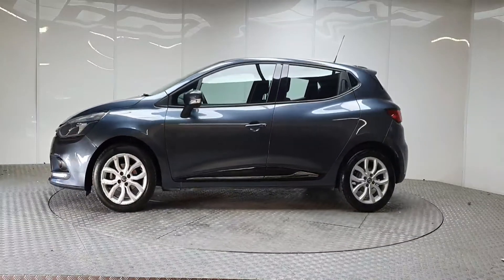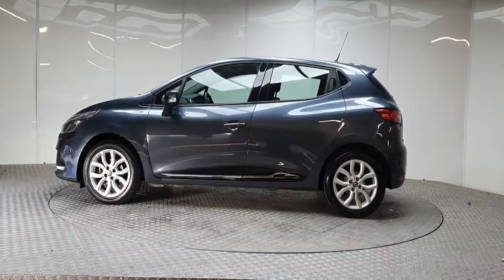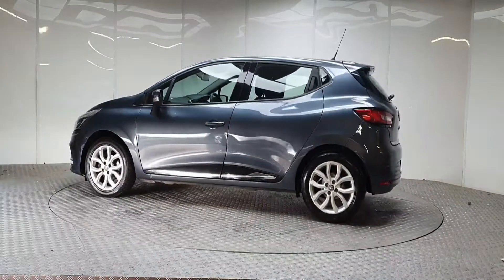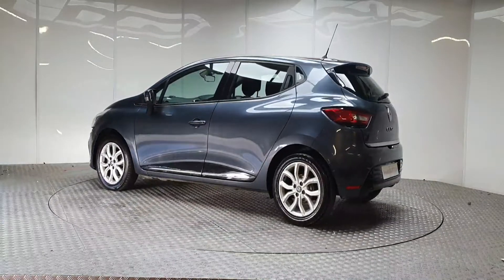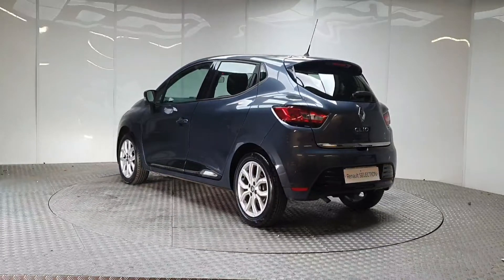181D45420 - 2018 Renault Clio IV DYNAMIQUE NAV 1.2 PETR 13,495